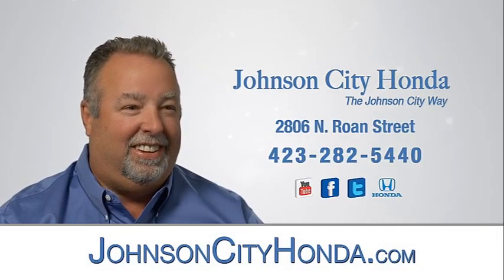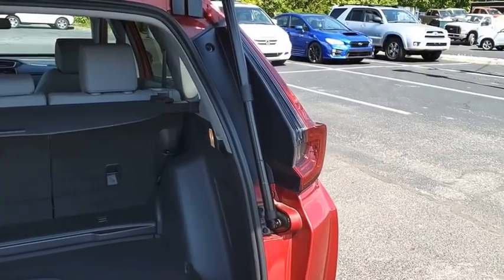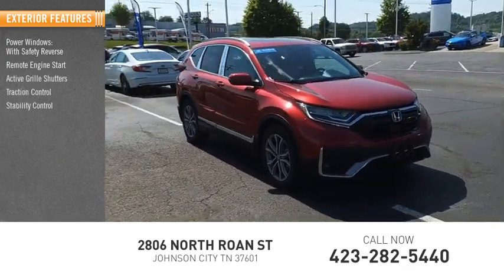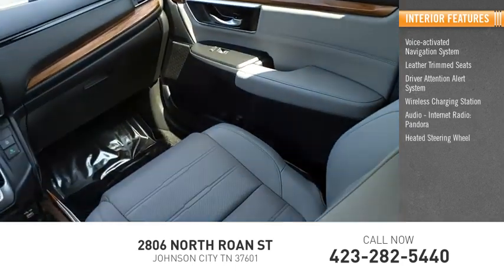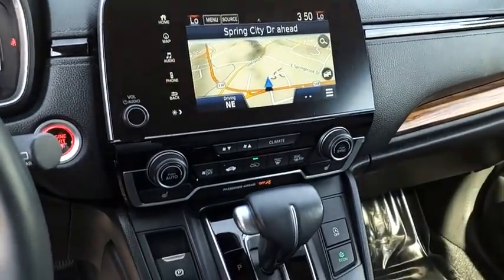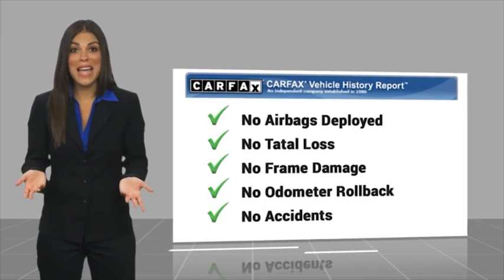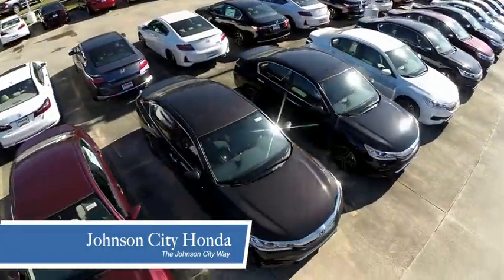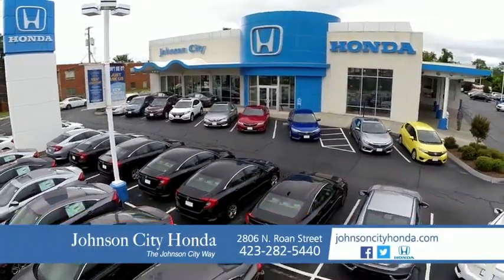2020 Honda CR-V Touring Used HPC4702